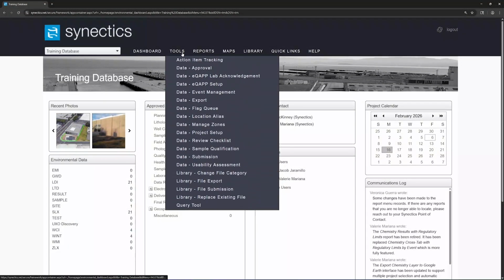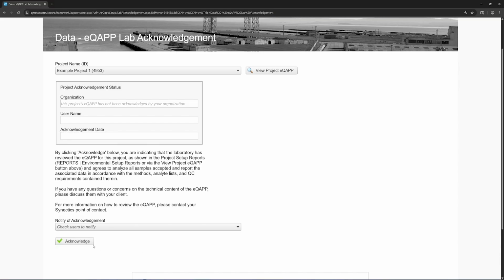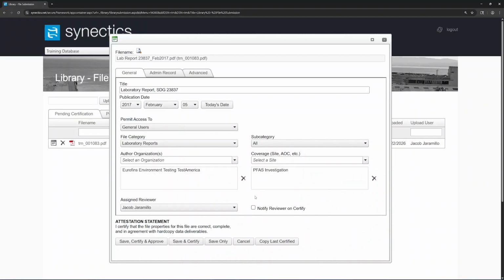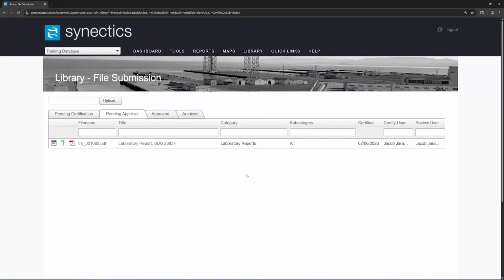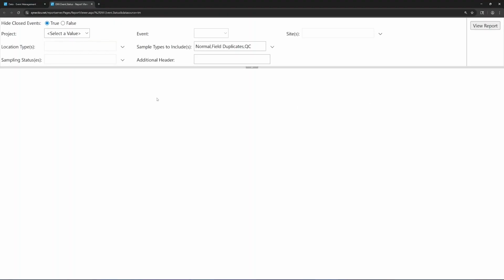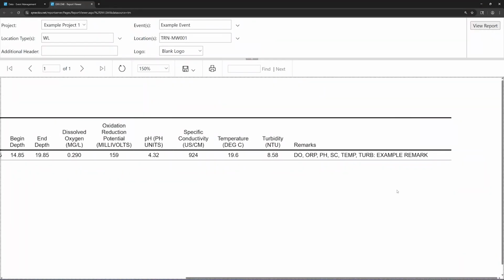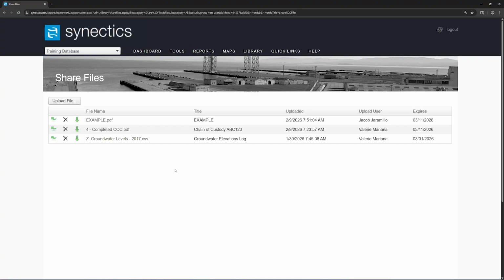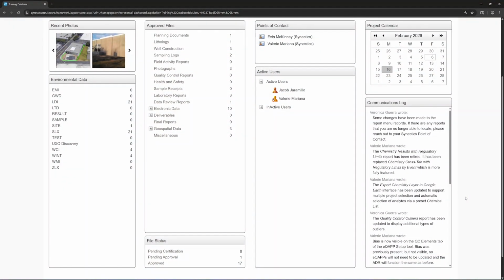Collaboration and Communication in the Database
In this video, you will learn how to use Synectics database tools to enhance team collaboration and
communication. From learning how to notify users, track updates through comments, and share files
throughout the project lifecycle.